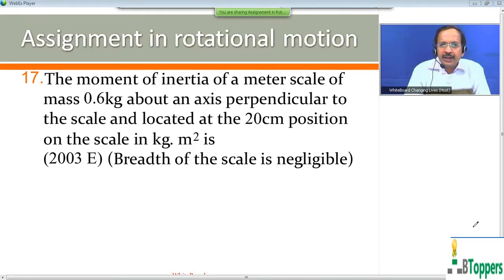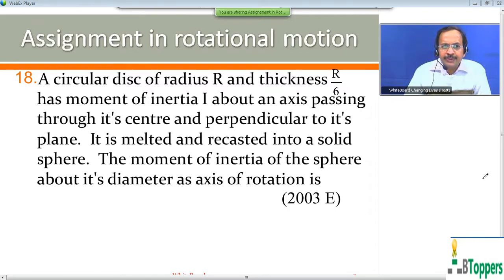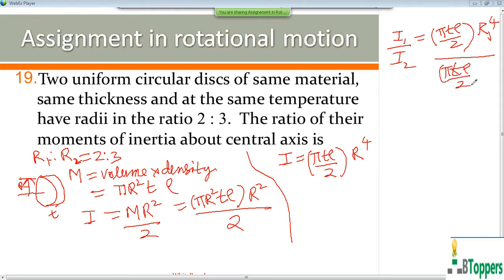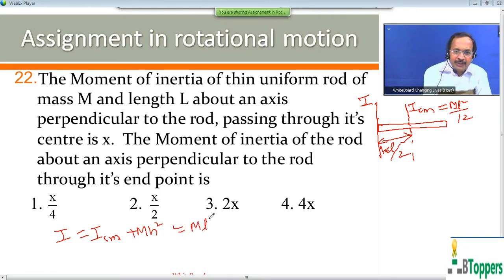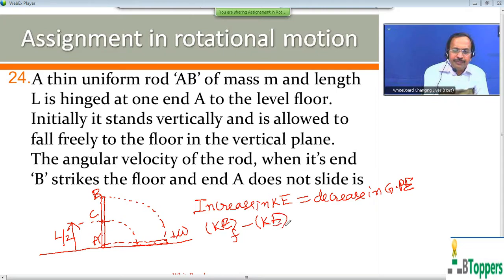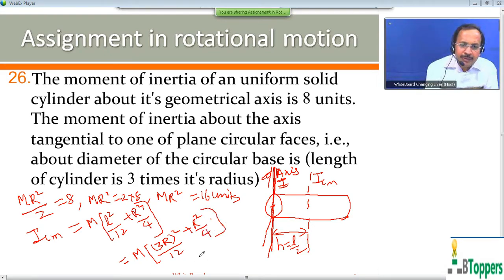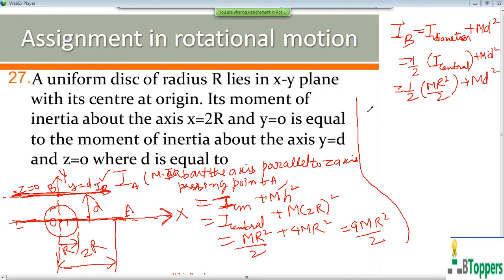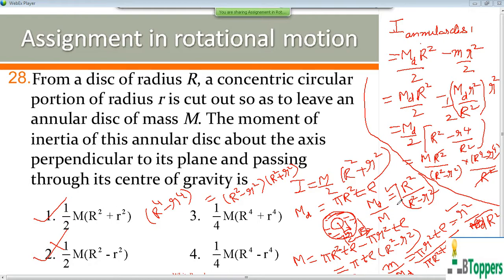Rotational Motion(IIT-JEE/NEET/EAMCET) Lecture 16